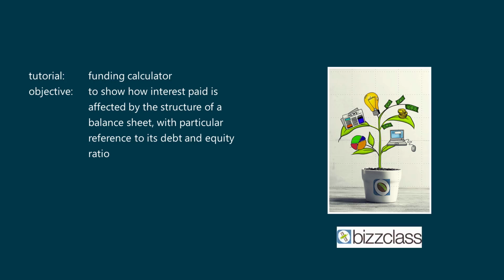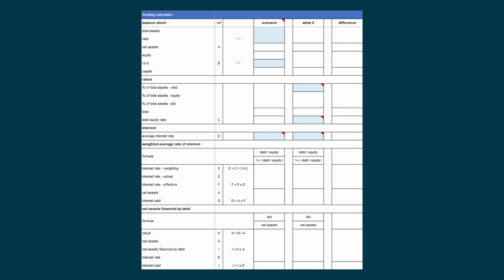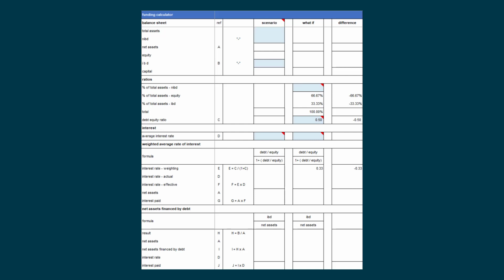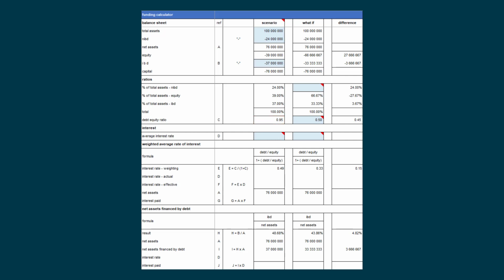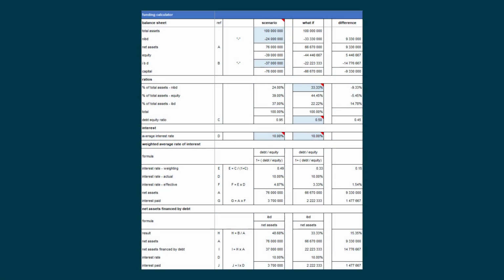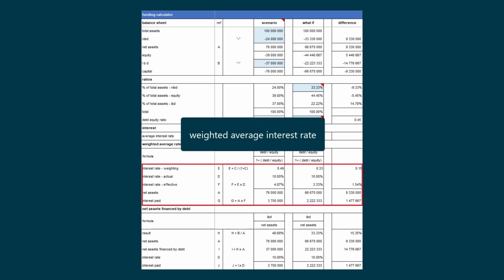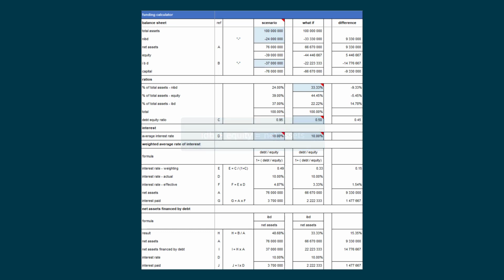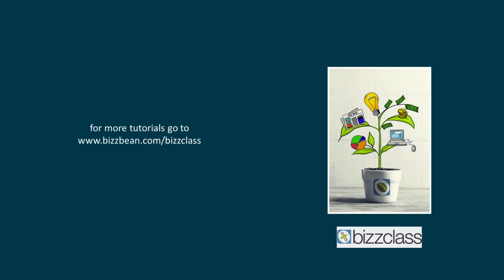getting to value_funding calculator